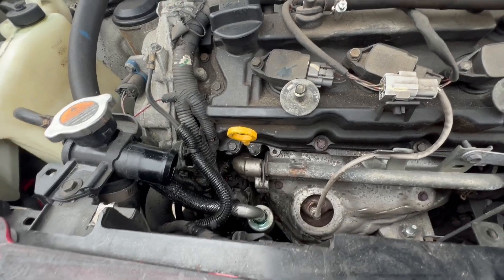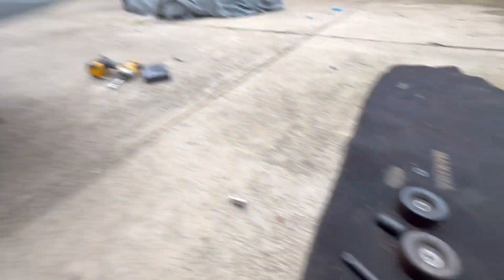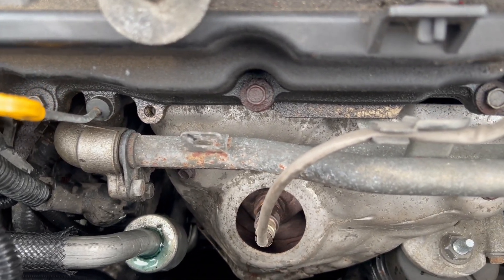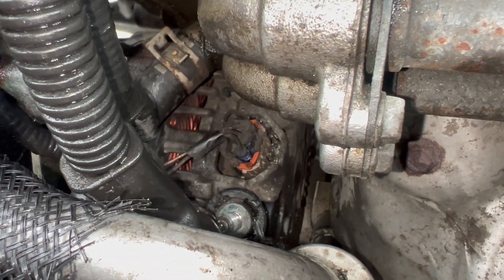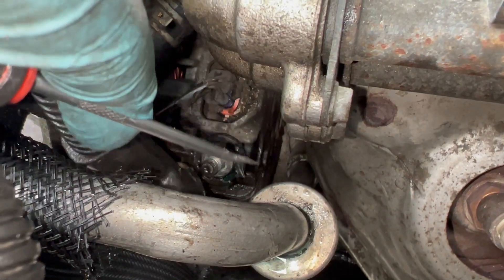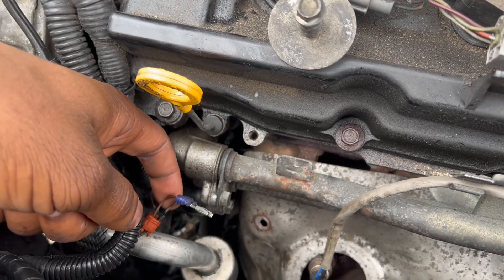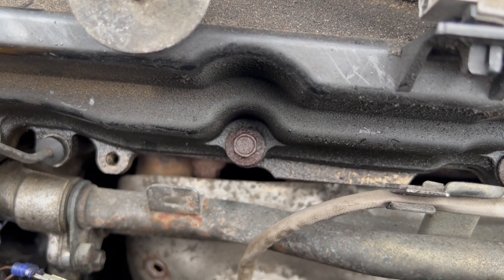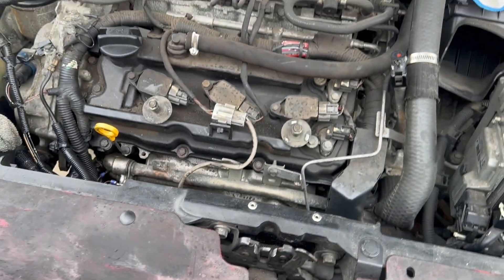Part1 ￼ removing ￼ alternator from Nissan Maxima 2009 first time